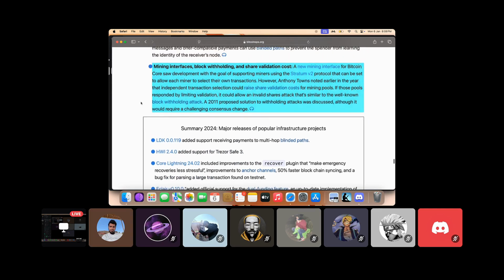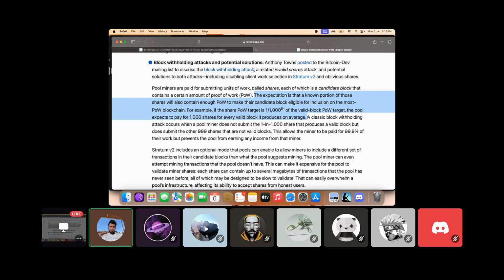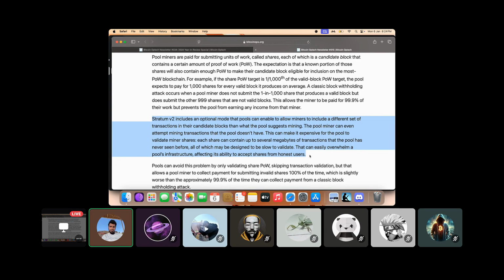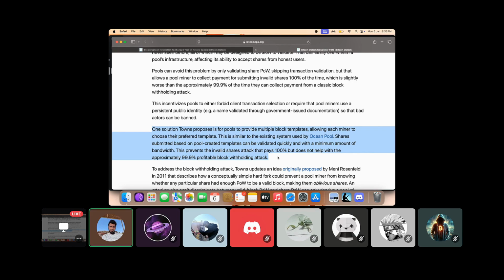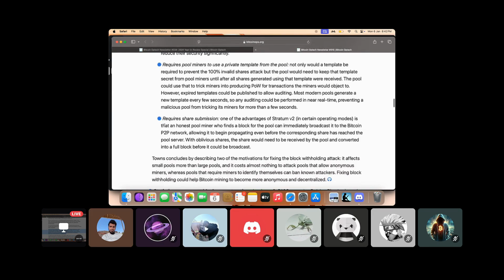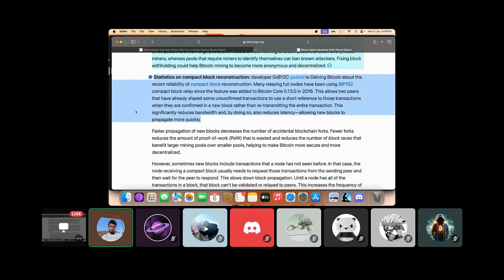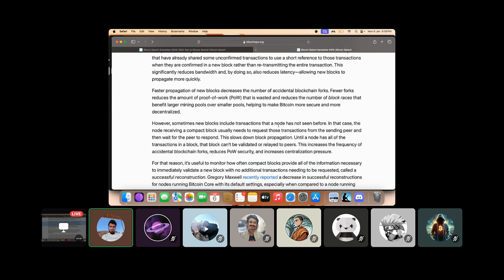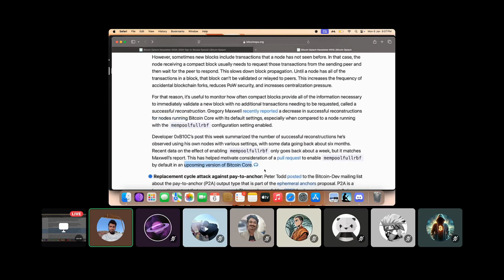Latest in Bitcoin: Optech Deepdive #334 (Part-3)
in this session we have covered:
01:27 - Mining interfaces, block withholding and share validating cost
08:11 - Block withholding attacks and potential solutions
33:54 - SPV-visible hard fork
40:33 - Statics on compact block reconstruction
41:15 - What are compact blocks?
01:01:36 - what's a block race?